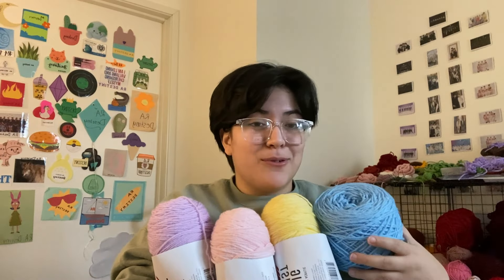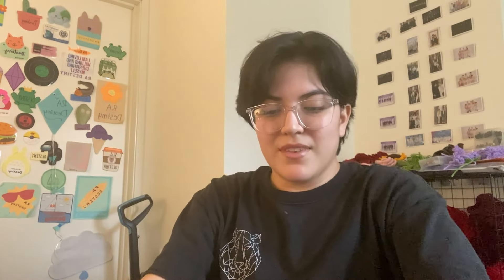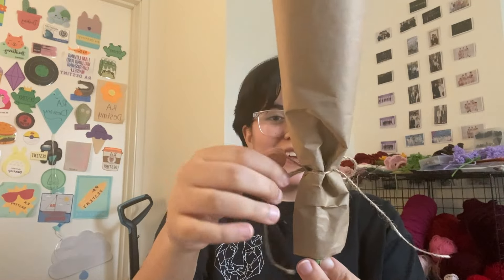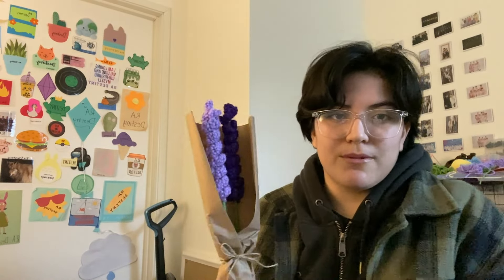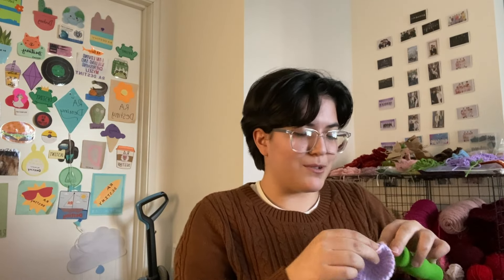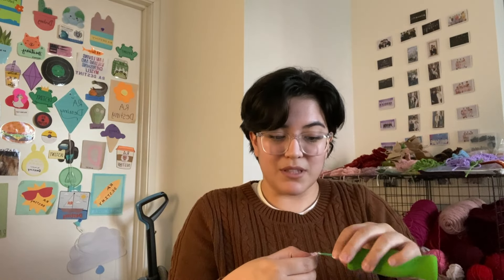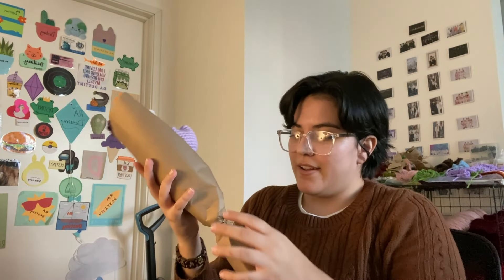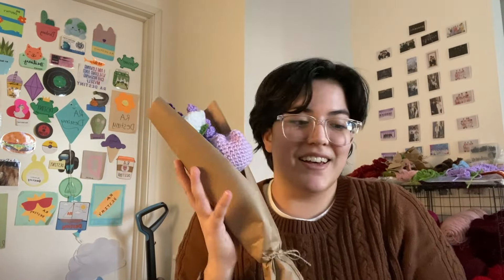Selling Crochet Flowers for Valentine's Day at my University! 💐💕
Join me this week as I finish up the final prep stages for my Valentine's Day sale! The flyers have been put up around campus, my hot glue gun is practically burning through my desk, and the orders just keep coming! I'm already making plans for tabling in the future for my graduation sale with LEIS!

Tulip:
1. 6sc in magic circle
2. 6 inc (12)
3. 1sc, inc (18)
4. 2 sc, inc (24)
5. 3 sc, inc (30)
6-14 sc in each stitch